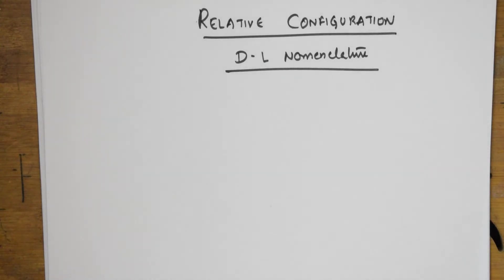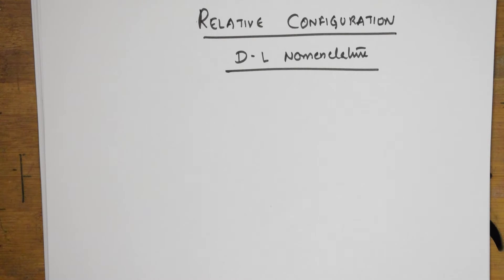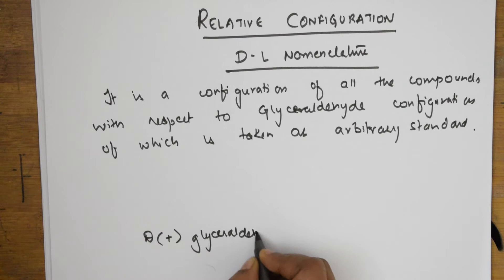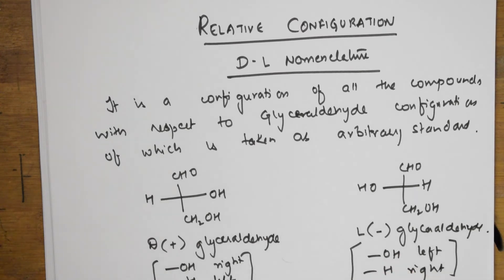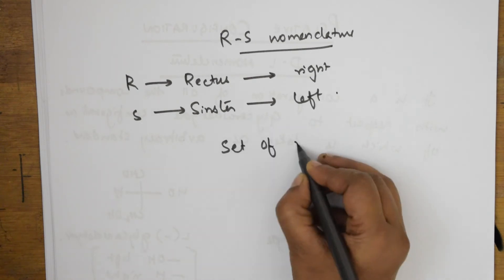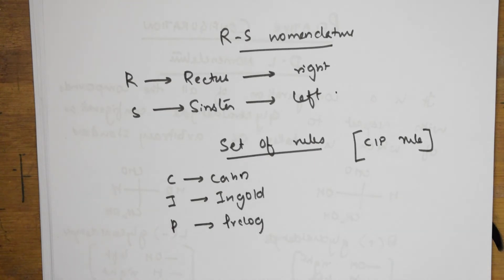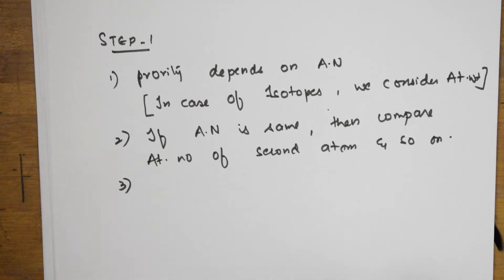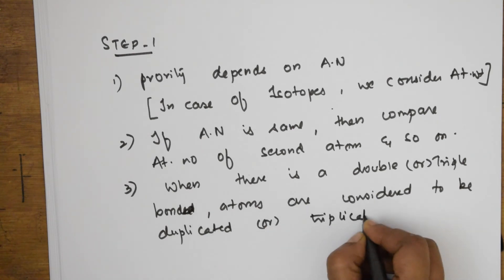D,L & R,S Configuration|NEET|CBSE|JEE|XI XII| Chemistry